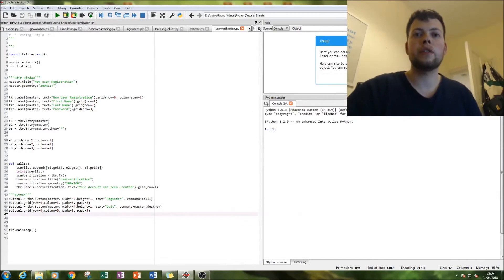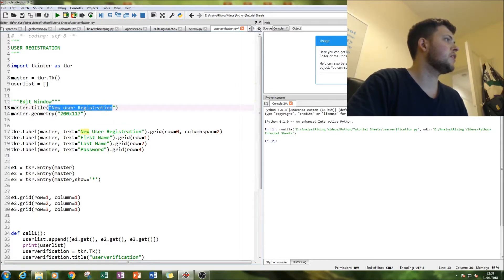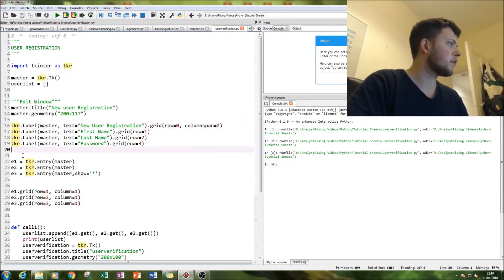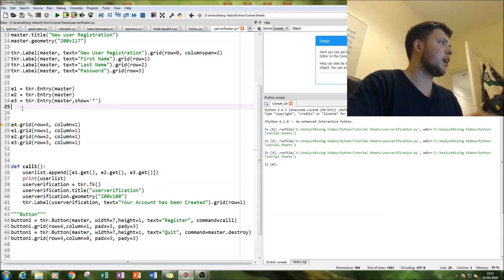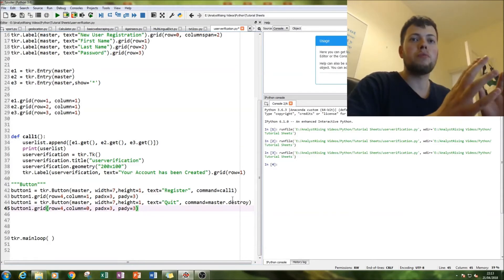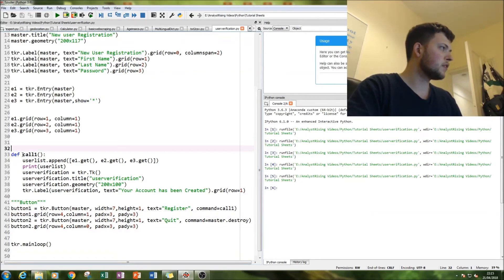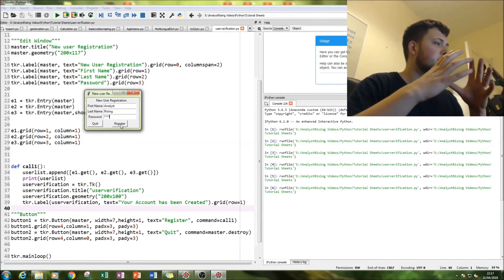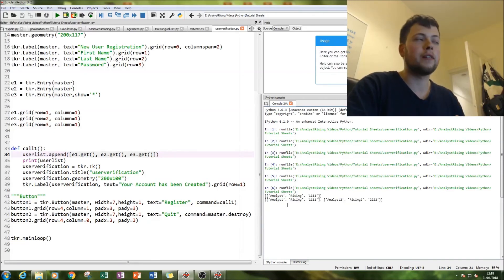Python: How to Create User/Account Registration Page!!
In this tutorial we will be looking at CREATING A USER/ACCOUNT REGISTRATION PAGE in Python . This is one of many great python tutorials that should get you well on your way to programming some amazing stuff!!

The individual dictionary files used and the final output is available on my Github repository.